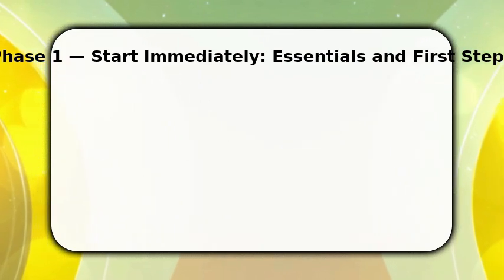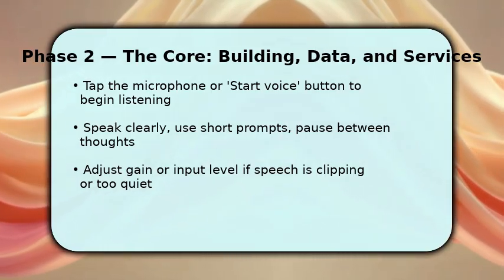How to Use Voice Chat Chatgpt (easy Method)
How to Use Voice Chat Chatgpt (easy Method) | 🔒 Surfshark VPN Deal — Stay private and secure. $1.99/mo + 3 Months Free ▸

Learn the straightforward steps to engage in voice chat using ChatGPT. This video guides you through setting up your device, initiating a conversation with AI assistance and provides tips for effective communication.

how to use, voice chat, ChatGPT, setup instructions, AI assistant interaction